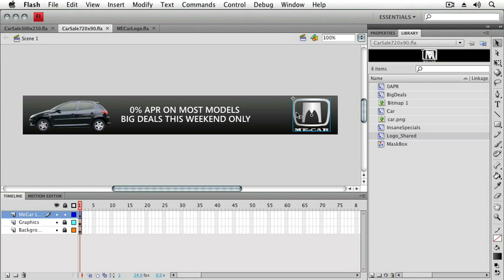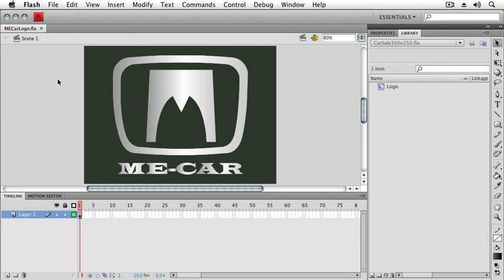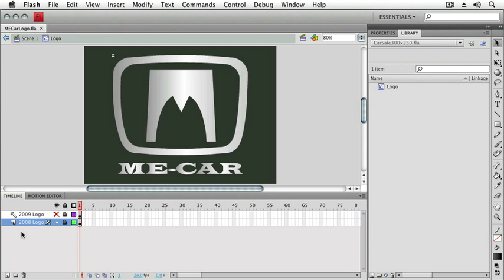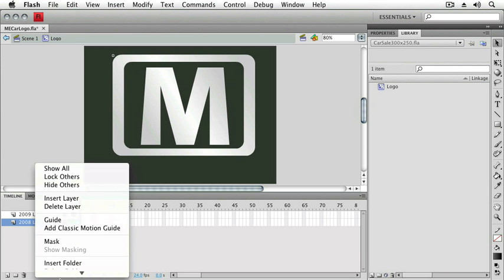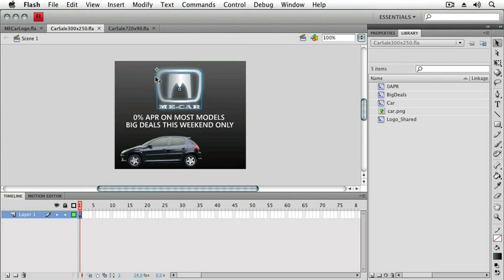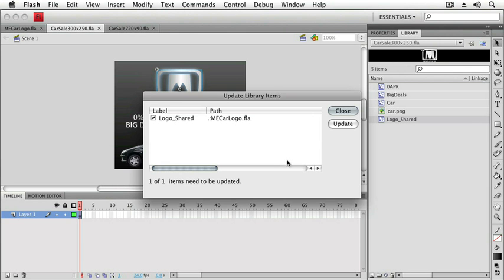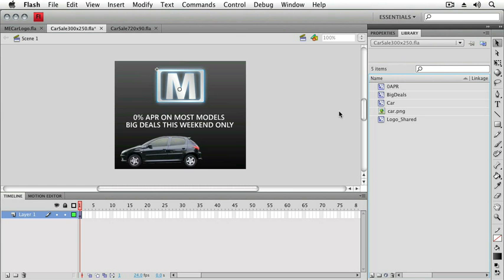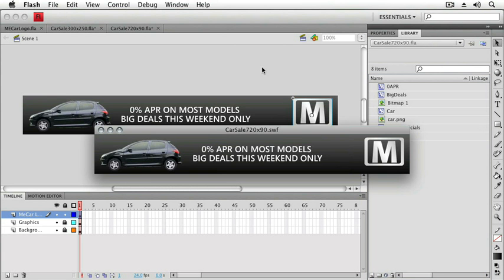03 Linking Multiple FLA Files to a Shared Symbol